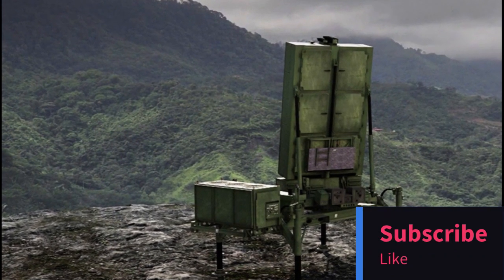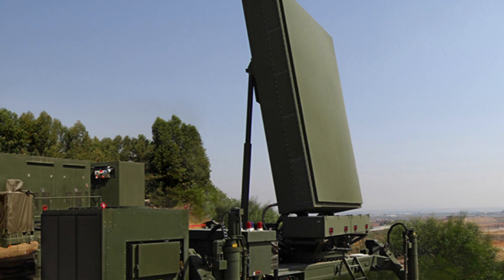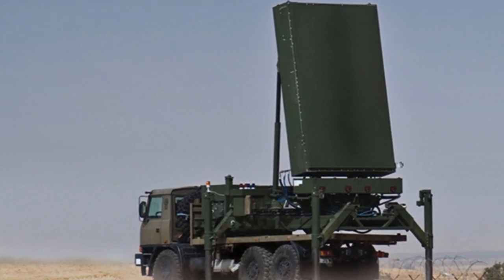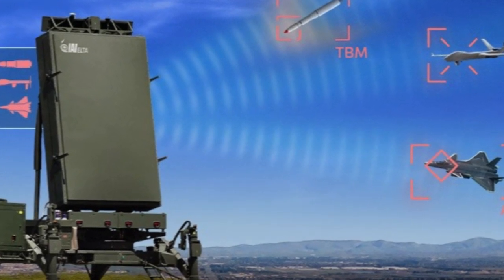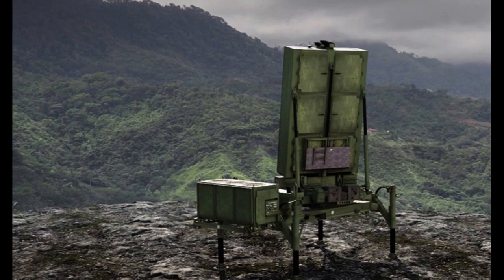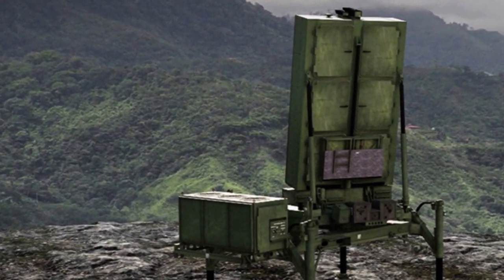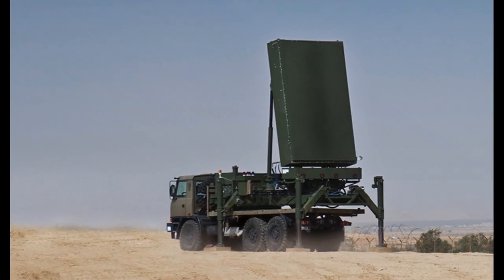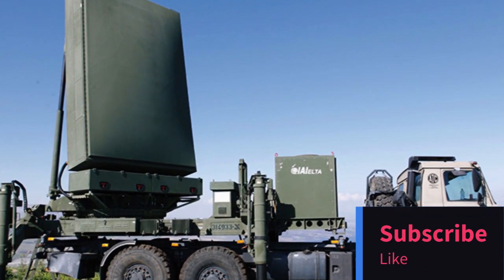Amazing!!! ELM-2084 MMR: Advanced Multi-Mission Radar Unleashed.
Dive into the world of cutting-edge radar technology with the ELM-2084 MMR, a versatile Multi-Mission Radar that's redefining surveillance and defense capabilities. Discover its advanced features, impressive performance, and real-time situational awareness capabilities.